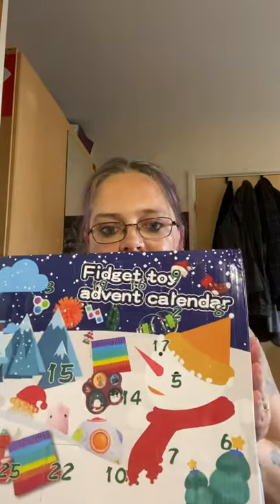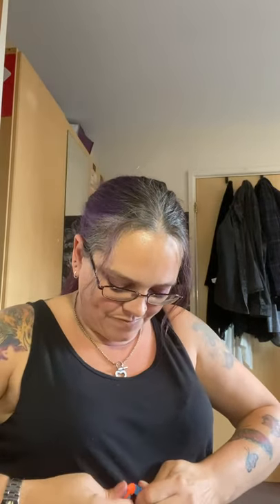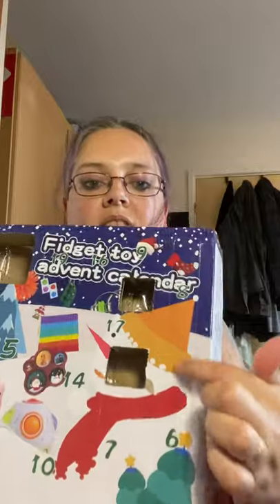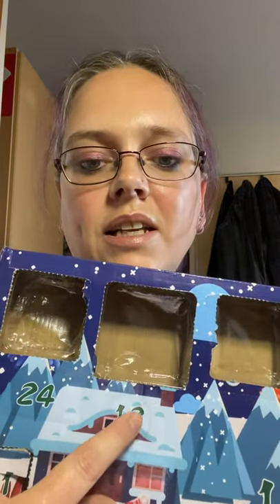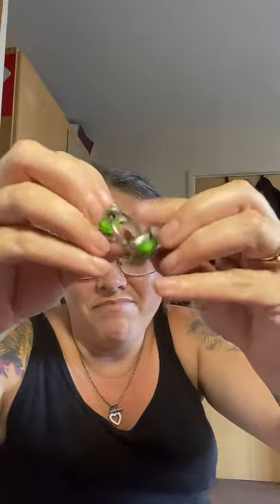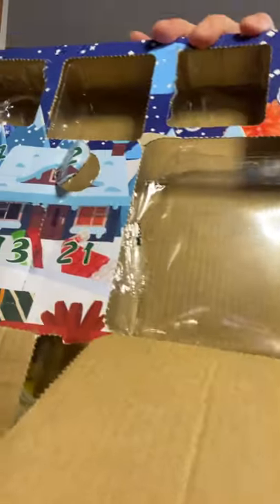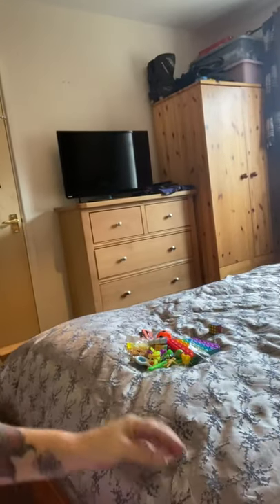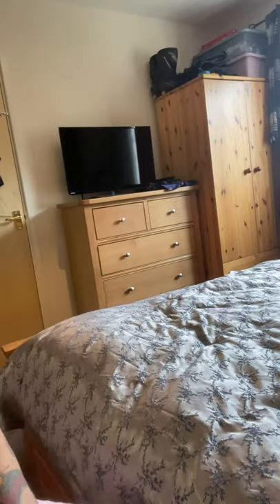Fidget advent calendar unboxing x?x